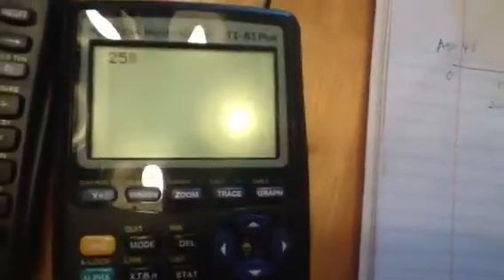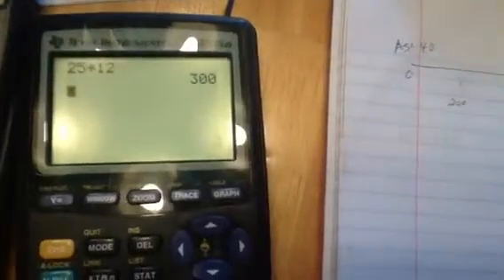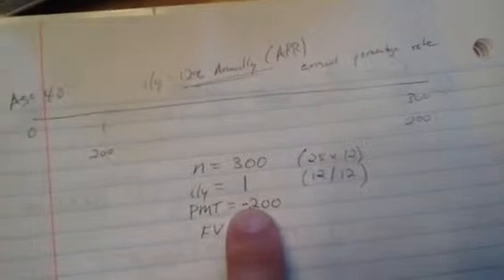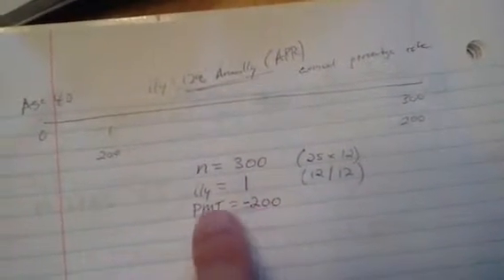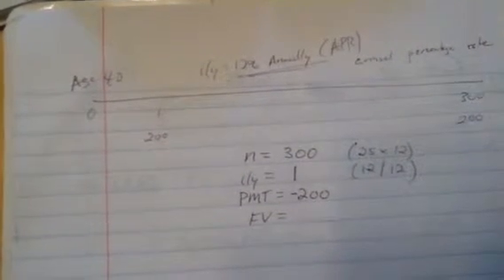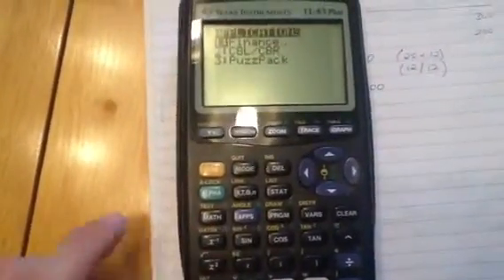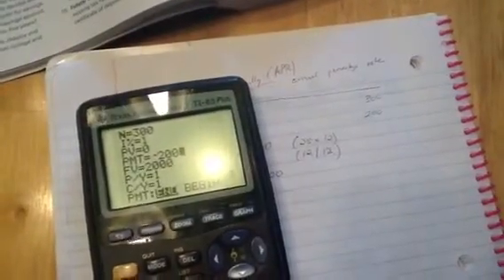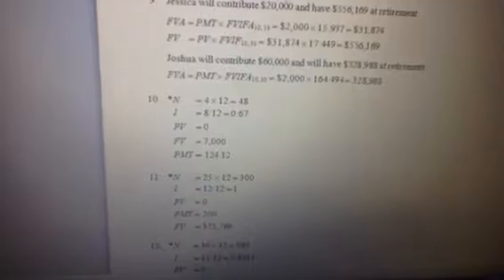Chapter 3, part 3